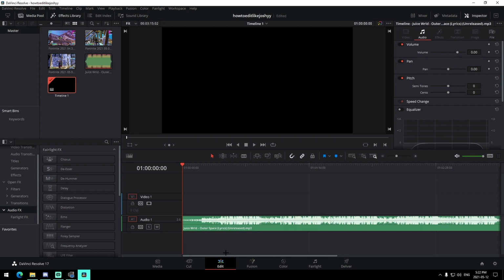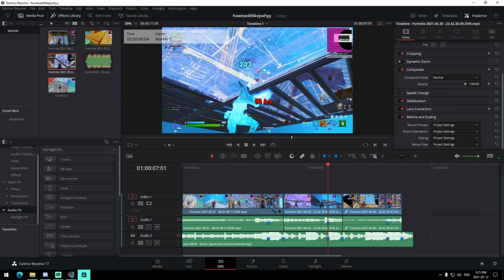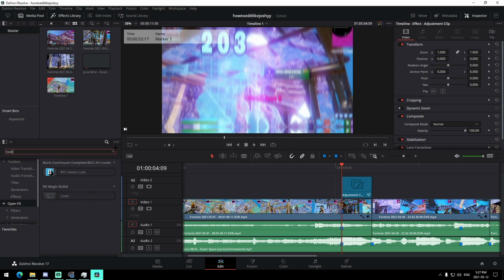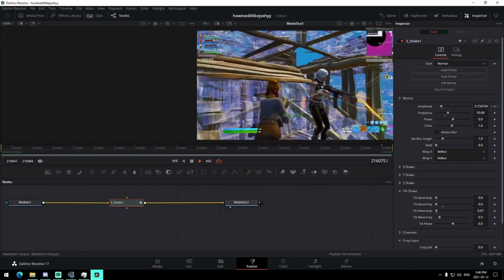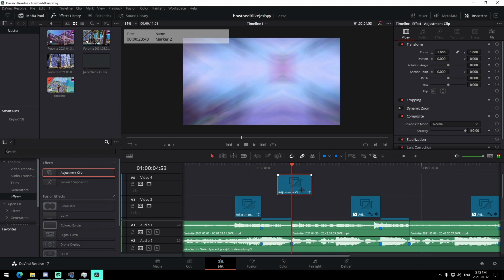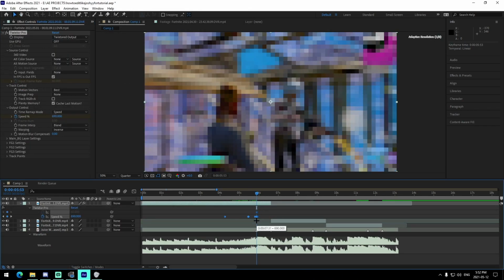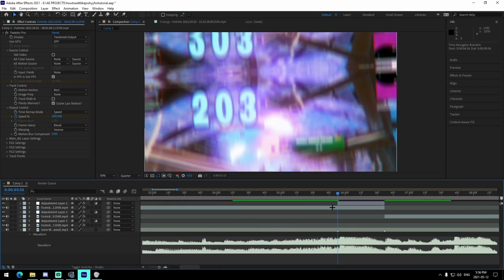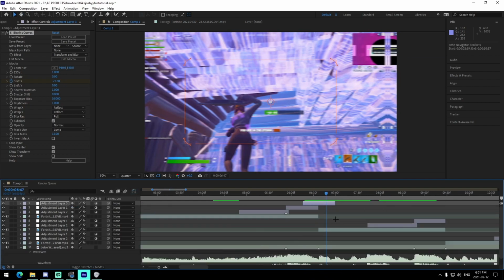How to *EDIT* Fortnite Montages Like JOSHYY - Davinci Resolve & After Effects Fortnite Tutorial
In this video I show off how you can edit your very own Fortnite Highlights videos/montages like myself.

TIMESTAMPS:

0:00 - Intro
1:02 - Davinci Resolve Tutorial
17:49 - After Effects Tutorial